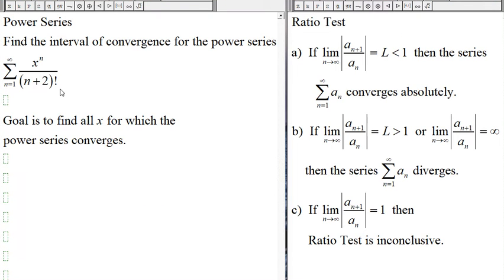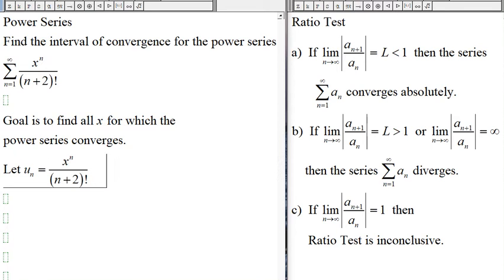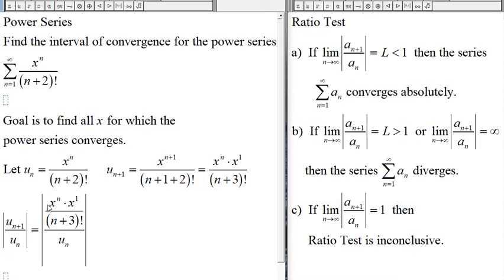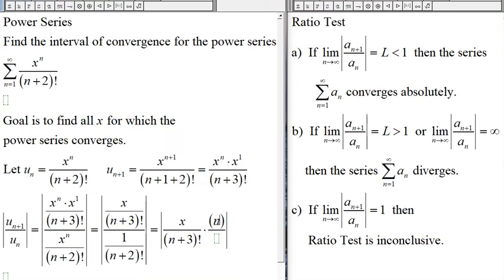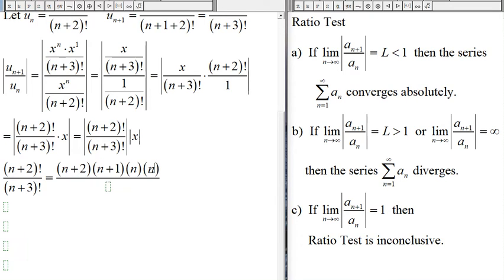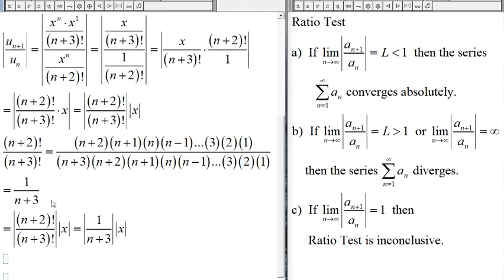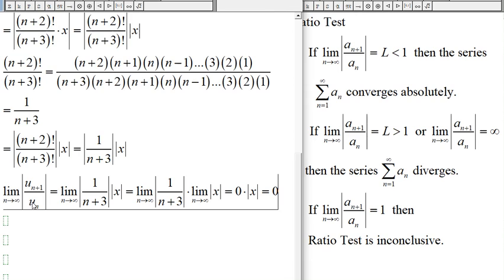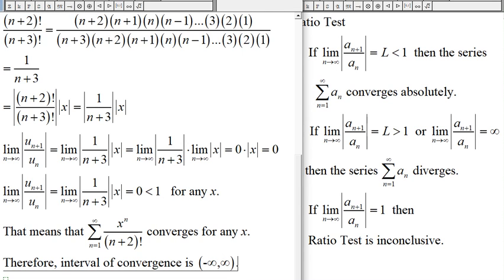Calculus (Video 323): Interval of Convergence; Power Series (part 2)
Calculus: Infinite Series, Power Series, Interval of Convergence (part 2)